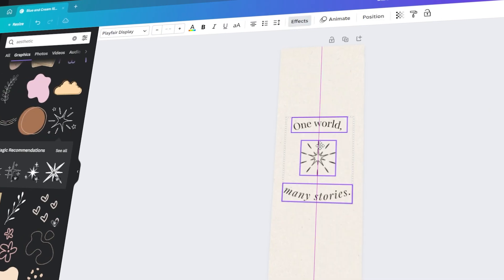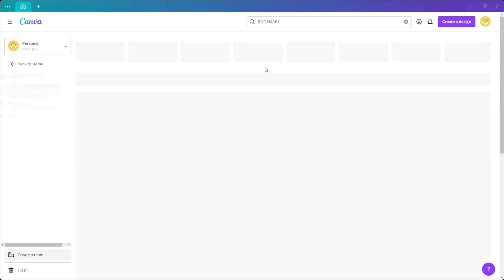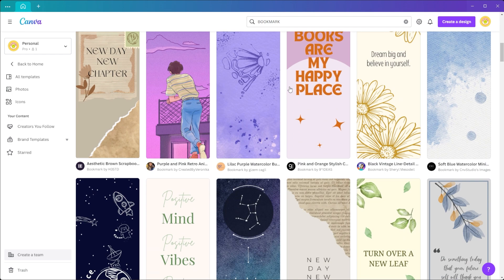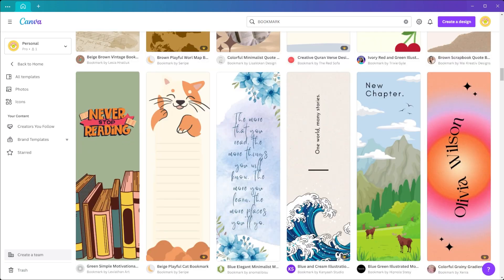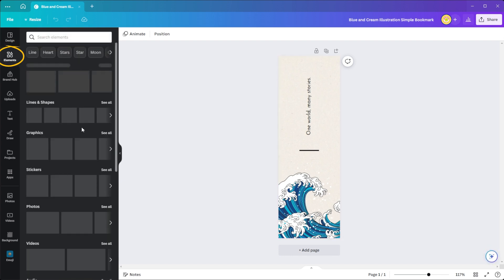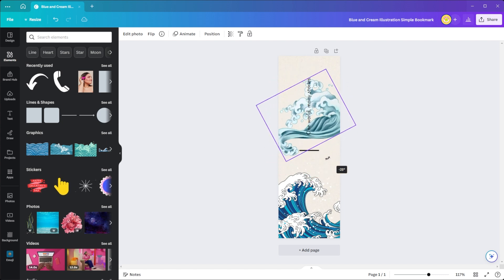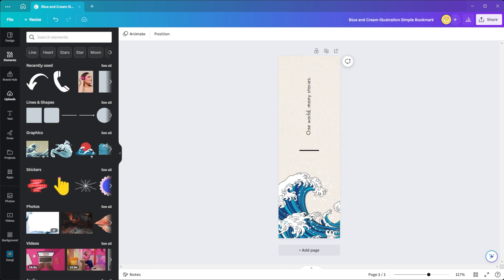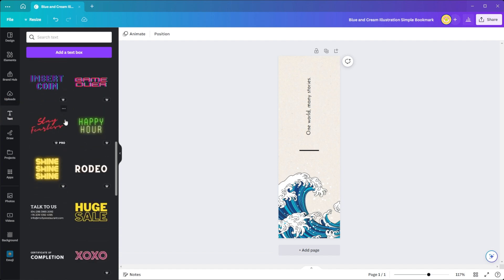Canva Tutorial: Make Your Own PRINTABLE BOOKMARKS!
Are you a book lover or looking for a creative and personalized gift idea? In this video, we'll show you how to design and create your own printable bookmarks using Canva.

Whether you want to add a touch of your own style to your reading experience or create unique bookmarks to share with friends and family, this tutorial will guide you through the process step by step!